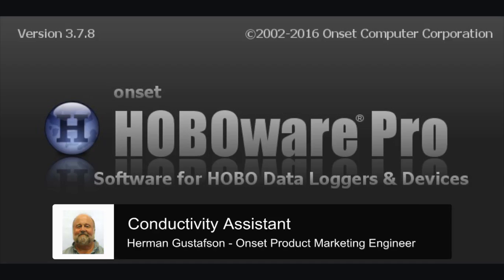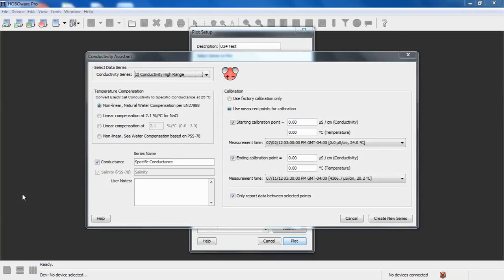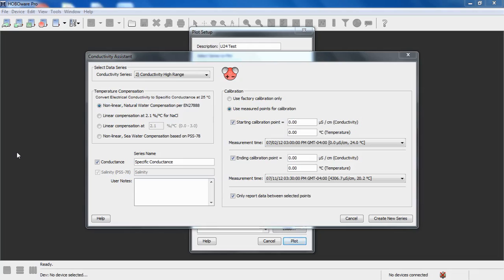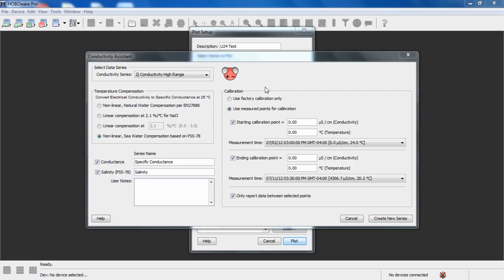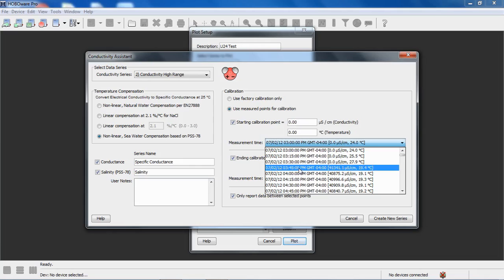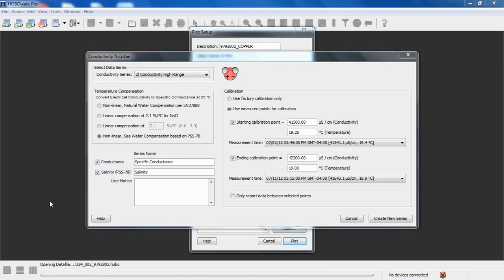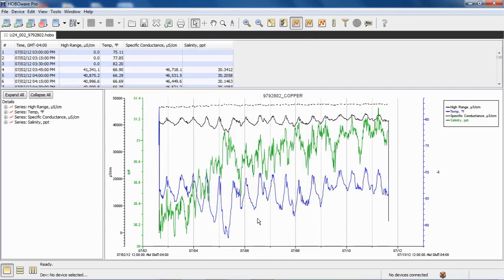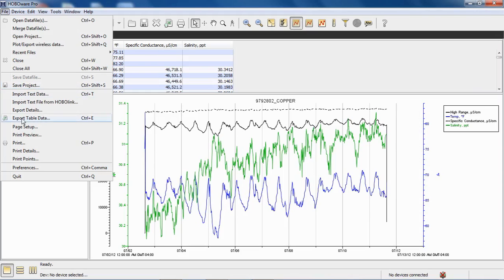HOBOware pro: Conductivity Assistant